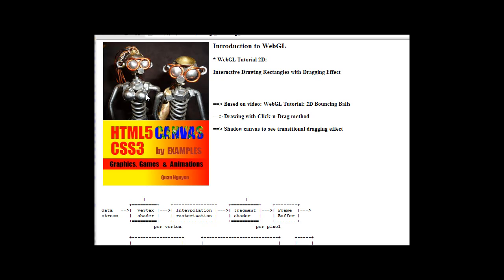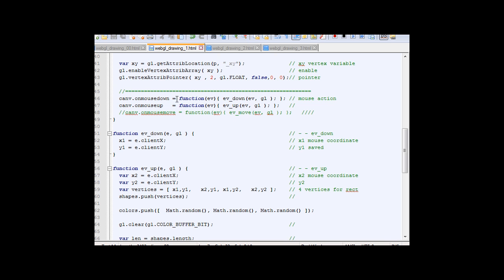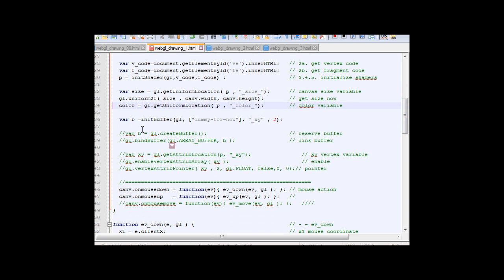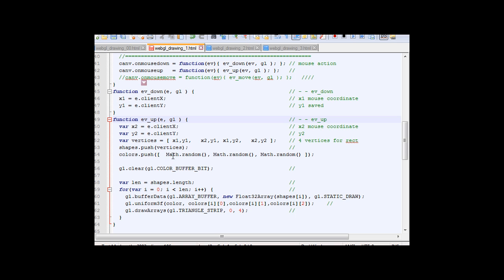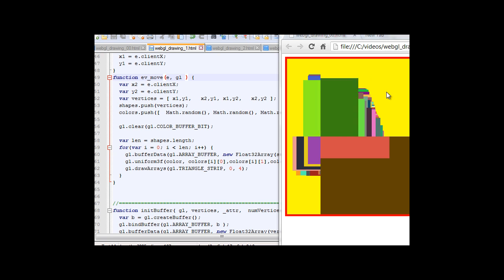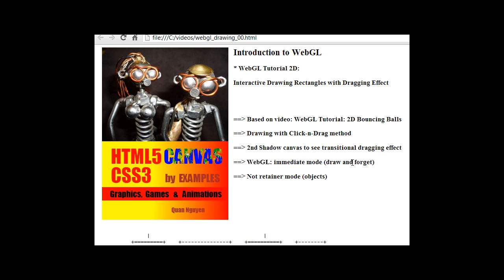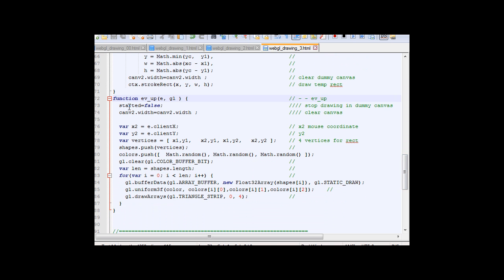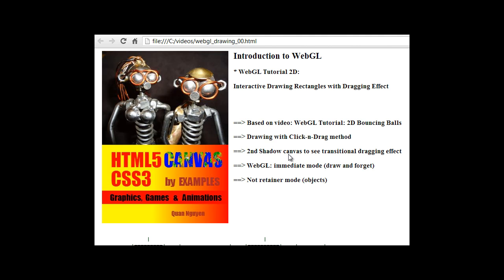[English] #5 Intro to WebGL: Interactive Drawing 2D Rectangles with Click-n-Drag Dragging Effect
The example of this tutorial uses two canvases. One canvas for 3D WebGL drawing. The other shadow canvas is for '2d' context to draw temporary and transitional rectangles to see the dragging effect as the user clicks and moves the mouse around.